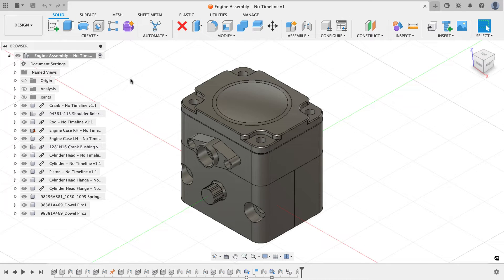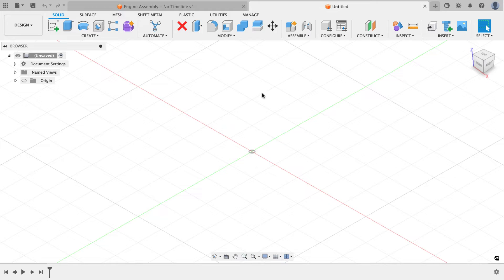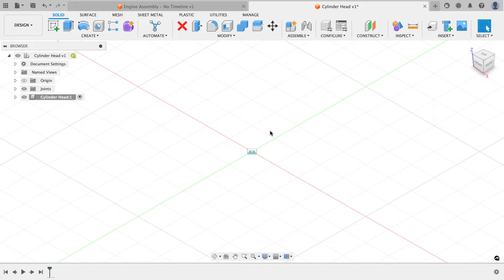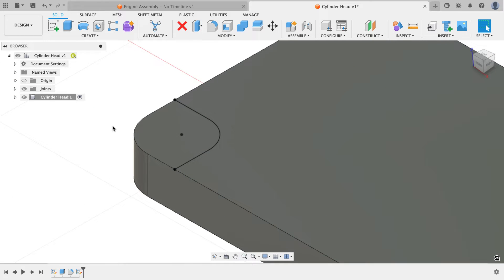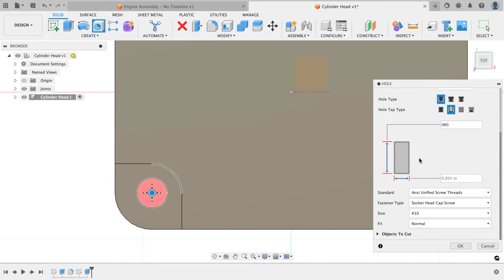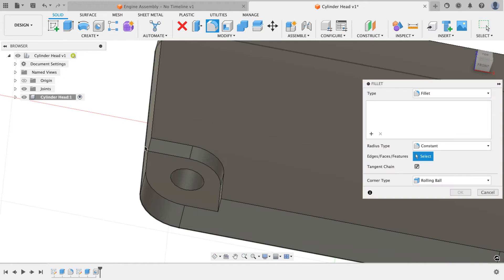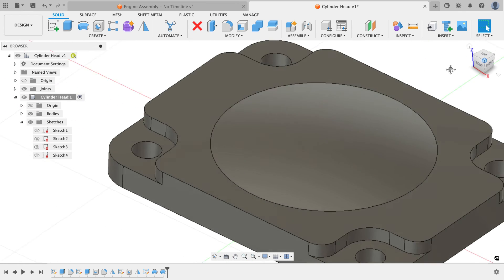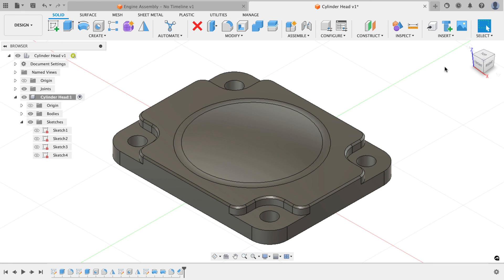Model Engine Project - Cylinder Head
This is the 3D modeling process for the second component of a series that will show modeling, toolpath, and machining the different components that make up a model engine. You can find project page for this component here:

Have a project you need help on?